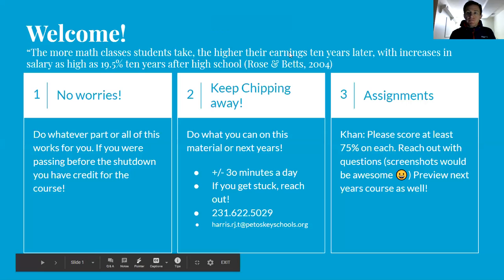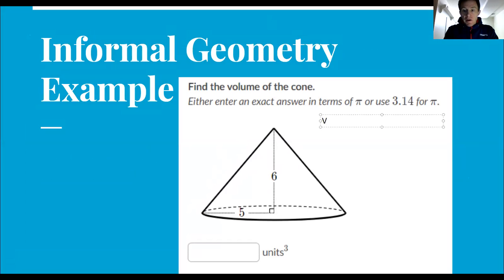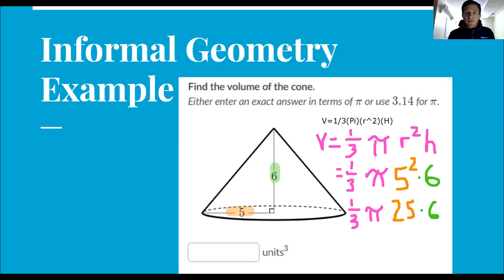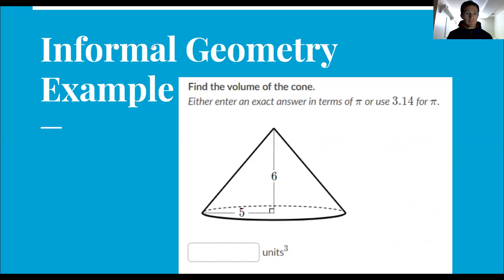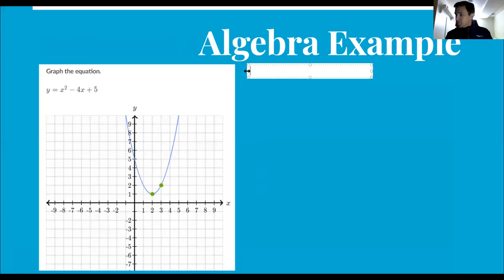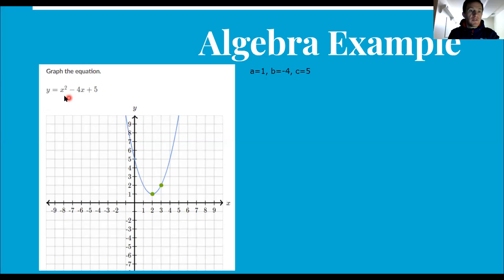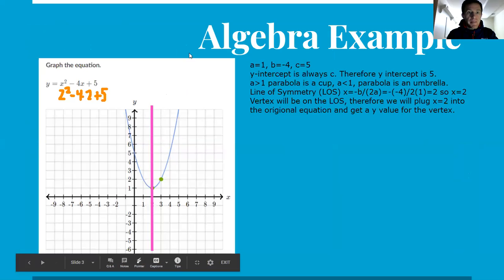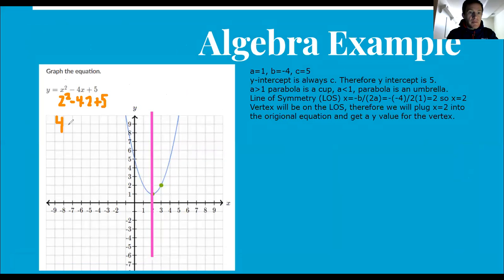PHS Online Learning for Mr. Harris 5.11.20 Informal Geometry and Algebra 1